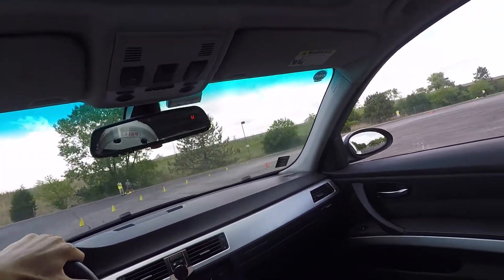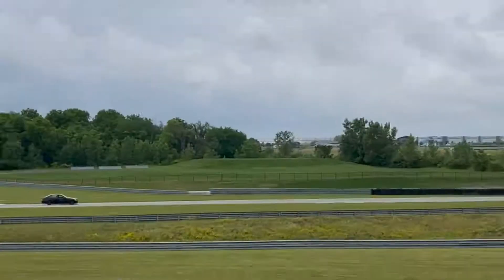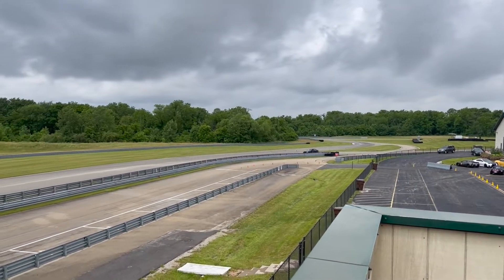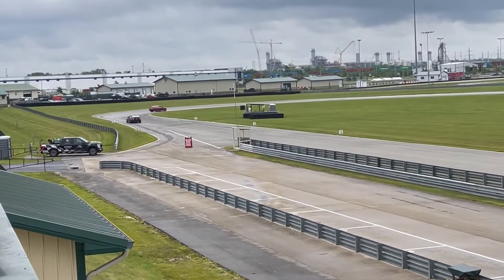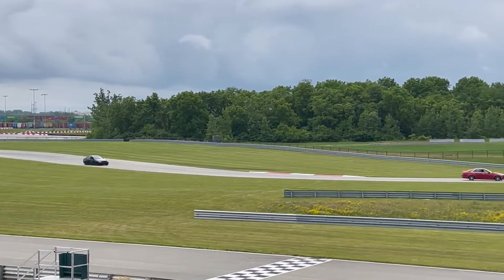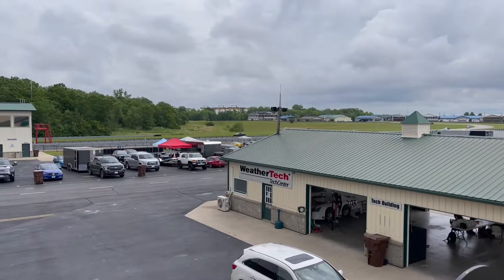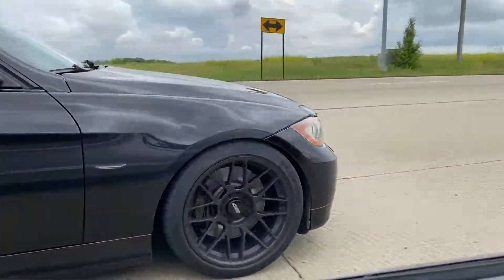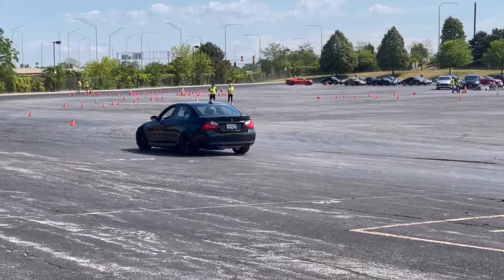N54 Common Issues & Important Maintenance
I go over all the common issues with the N54 engine.

0:00 Intro
0:24 Coils & Plugs
1:19 Oil Leaks
1:51 Vacuum Lines
2:14 Boost Solenoids
2:32 VANOS Solenoids & Intake Check Valves
3:03 Water Pump & HPFP
3:36 Fuel Injectors
4:15 Ground Strap
4:35 O2 Sensors
4:58 PCV Valve
5:24 Accessory Belt
6:01 Wastegate Rattle
6:48 Automatic Trans Service
7:30 Fluid Change Intervals
8:05 Upper Rad Hose
8:25 "Mickey Mouse" Hose
8:55 Carbon Buildup
9:53 2007 Issues
11:42 Other Issues
11:54 Outro